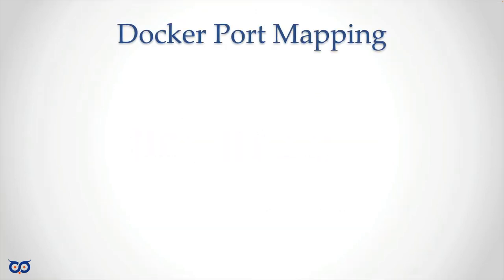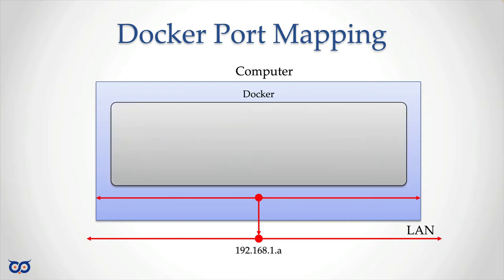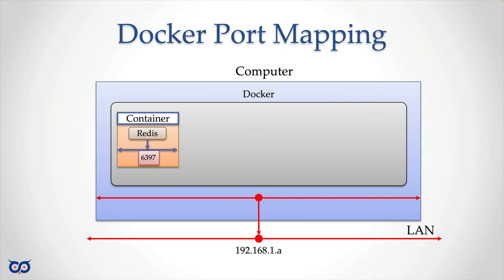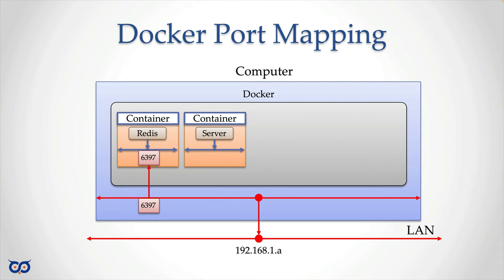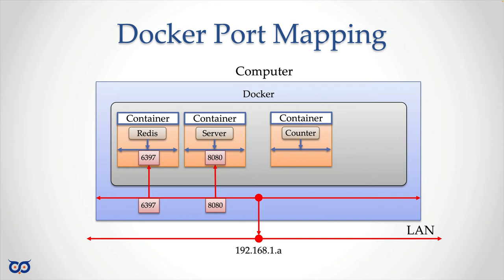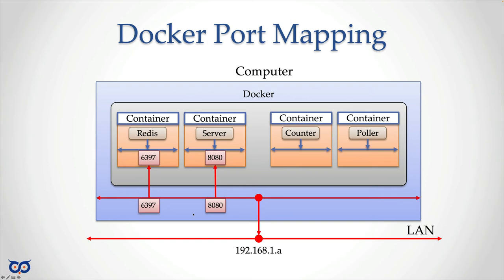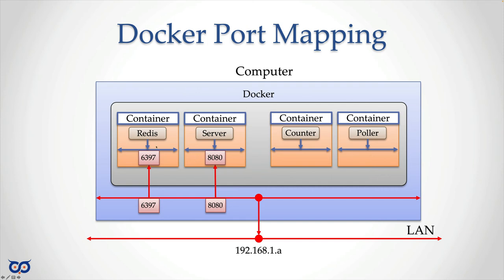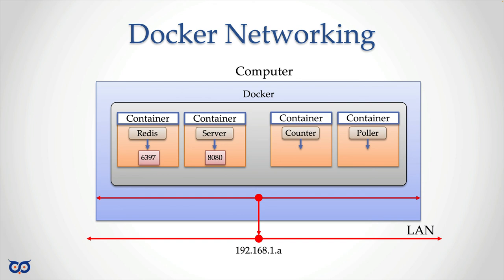ep26.2.2 - Dockerizing - Part 2.1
Let's make our lives even easier, by using Docker Compose to orchestrate how our containers are managed. This mean, the order they start in, the network, ports, etc.

Episode: 26.2.2